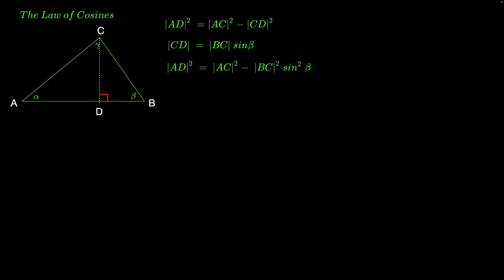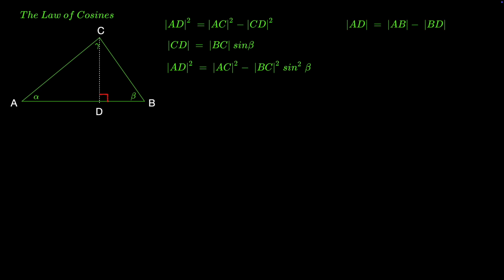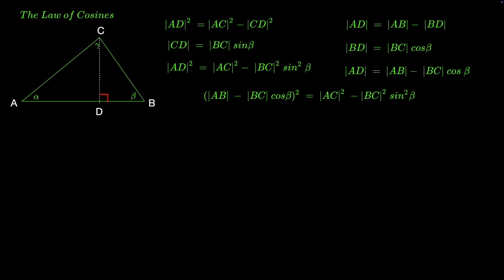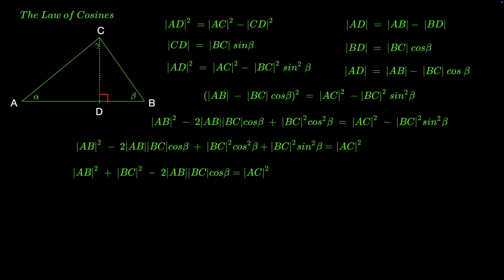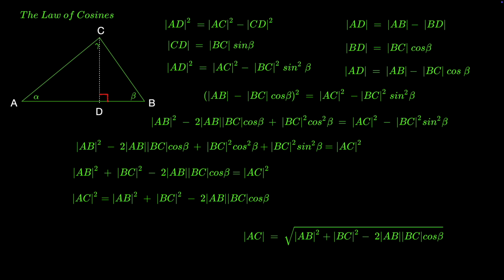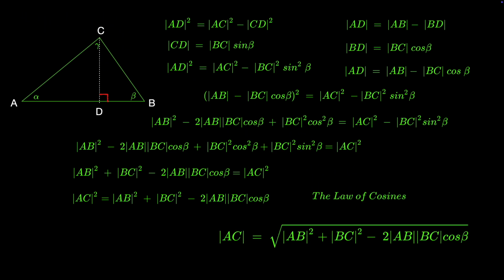The Law of Cosines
This is the derivation of the Law of Cosines, using vertex names and side lengths written using those vertex names.  This requires including an altitude in the triangle, the definition of sine and cosine functions, The Pythagorean Theorem, and the Segment Addition Axiom.